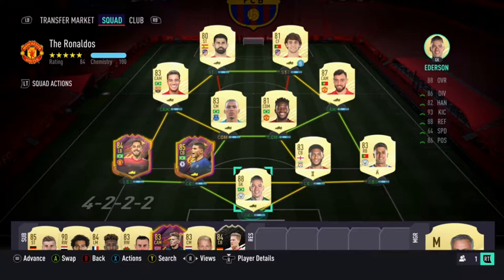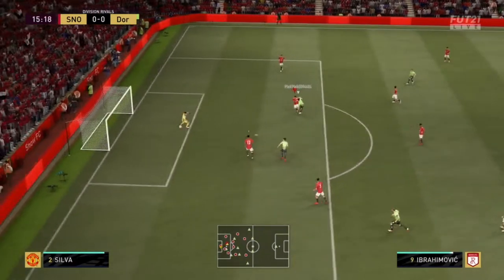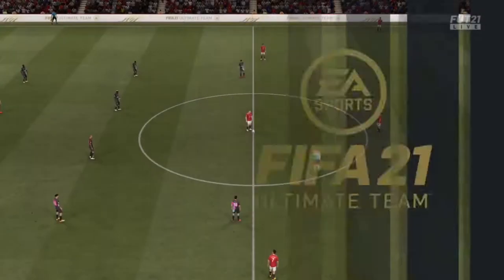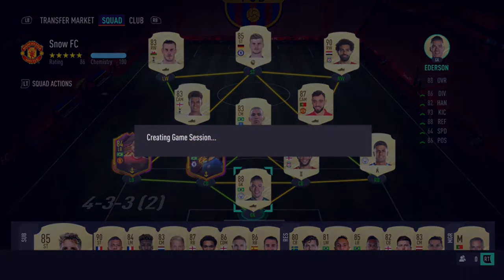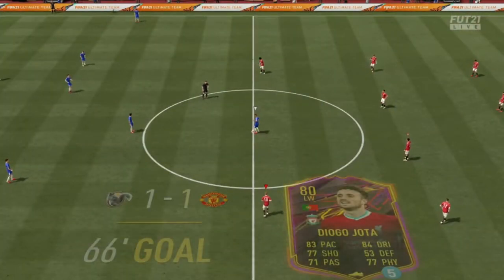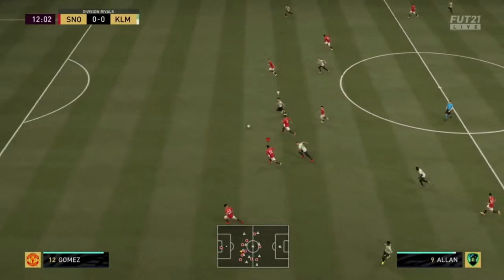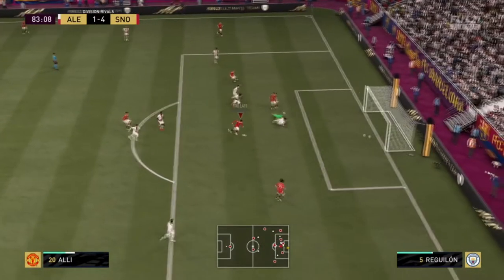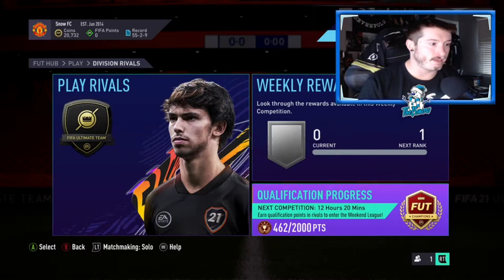DIVISION RIVALS AND SQUAD BATTLE REWARDS | Snow To Glory #3 FIFA 21 Ultimate Team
Division Rivals Division 6 gameplay as well as some team upgrades. Opening up my division rivals and squad battle rewards from last week. Still grinding towards qualifying for Weekend League. Let me know what you think!

Also check out my podcast -The One Podcast To (Eventually) Rule Them All

Socials!